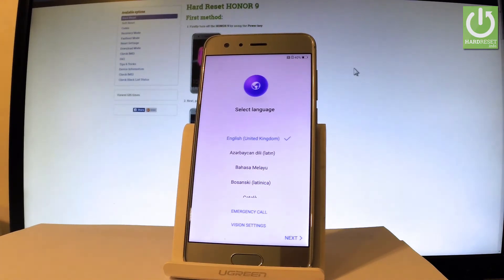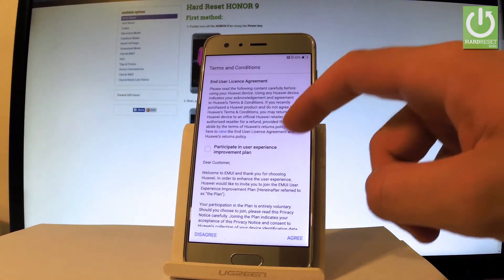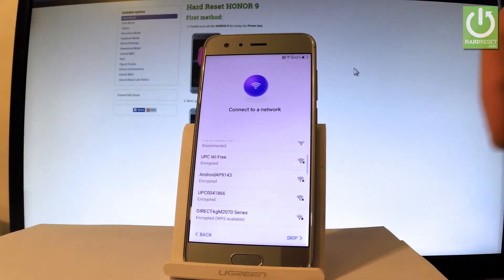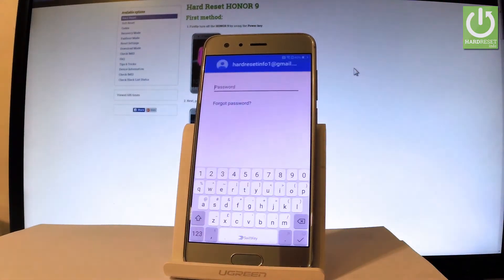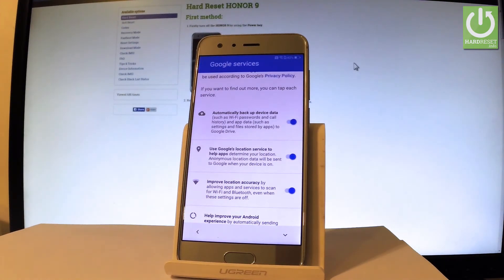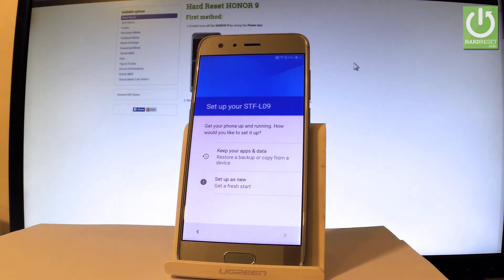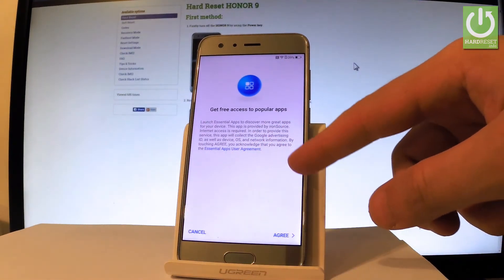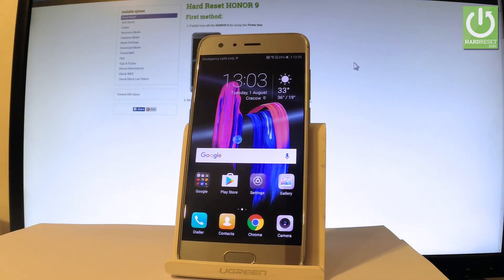How to activate HONOR 9 - Set Up Process / Configuration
How to go through the initilization process on HONOR 9? How to set up HONOR 9? How activate HONOR 9?

This tutorial shows you the way from the HONOR Welcome Panel to the Home Screen. You will see here how to connect your phone to the Wi-Fi, add Google Account and other important settings.